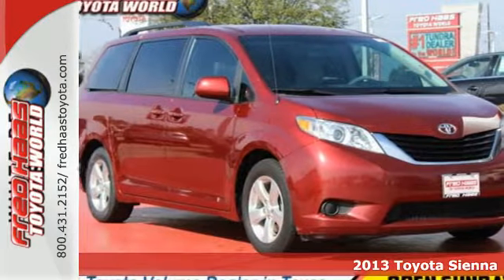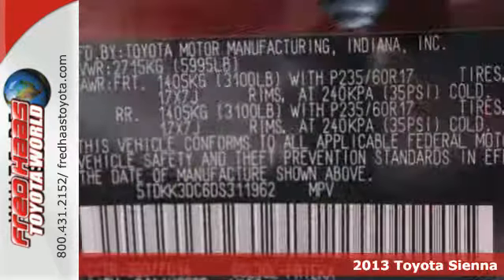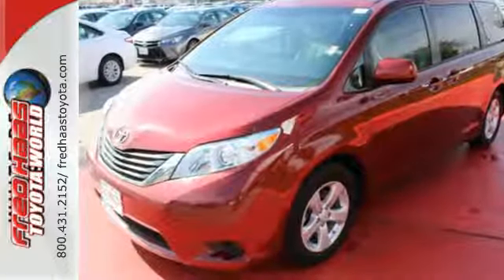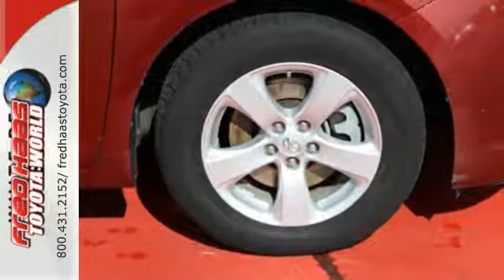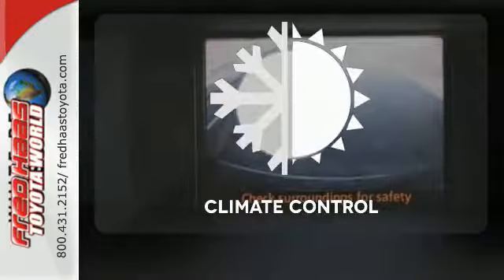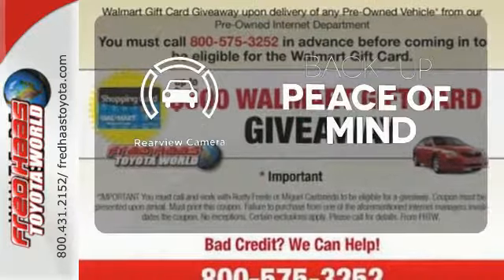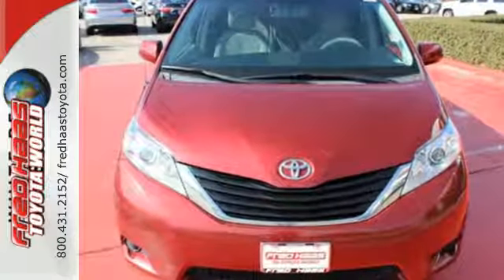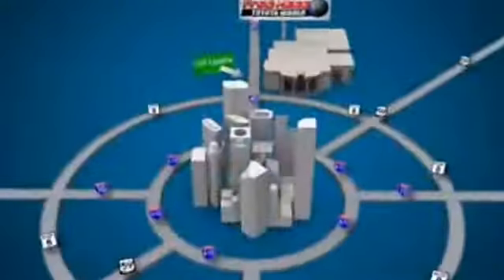Used 2013 Toyota Sienna Spring TX Katy, TX DS311962T - SOLD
Year: 2013
Make: Toyota
Model: Sienna
Trim: 5dr 7-Pass Van V6 LE AAS FWD
Engine: 6 Cyl. 3.5L
Transmission: Automatic
Color: Red
Interior: Tan
Mileage: 916170
Stock #: DS311962T
VIN: 5TDKK3DC6DS311962
Delivers 25 Highway MPG and 18 City MPG! Carfax One-Owner Vehicle. This Toyota Sienna delivers a Gas V6 3.5L/211 engine powering this Automatic transmission. Washer-linked variable intermittent wipers -inc: de-icer grid, Vehicle stability control (VSC), USB port w/iPod connectivity.*This Toyota Sienna Comes Equipped with These Options *Tri-zone automatic air conditioning w/rear controls -inc: air filter, Traction control (TRAC), Torsion Beam Rear Suspension w/Coil Springs, Tire pressure monitor system, Tilt/telescopic steering column, Three-row side curtain airbags, Temporary spare tire, Steering wheel mounted controls -inc: audio, telephone & voice command controls, SiriusXM satellite radio -inc: 90-day trial subscription, Shift-activated pwr door locks -inc: anti-lock out feature.*Know You're Making a Reliable Purchase *Carfax reports: Carfax One-Owner Vehicle, No Damage Reported, No Accidents Reported, 15 Service Records.*Limited Lifetime Engine Warranty *Any Asian import vehicles with less the 100,000 miles on the odometer at point of sale and have been through service, or are 7 years old or newer qualify for a limited lifetime engine warranty.*Stop By Today *For a hassle-free deal on this must-own Toyota Sienna come see us at Fred Haas Toyota World, 20400 Interstate 45, Spring, TX 77373. Just minutes away!

Address:
20400 I-45 North